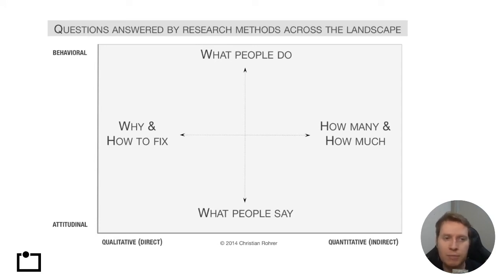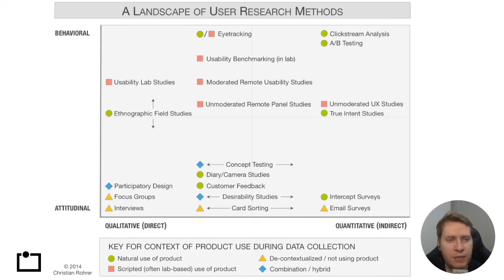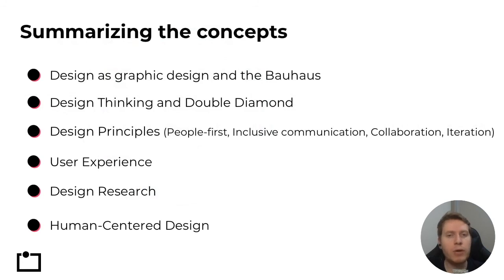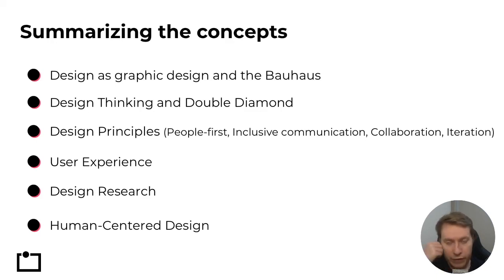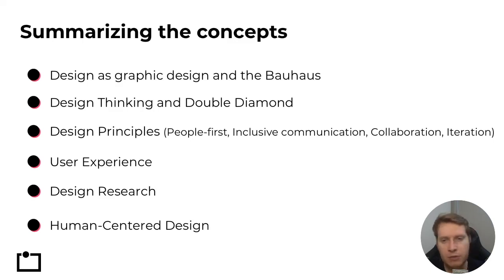Introduction to AI: Class 7 (Part 2)